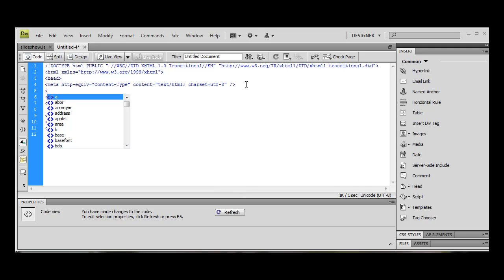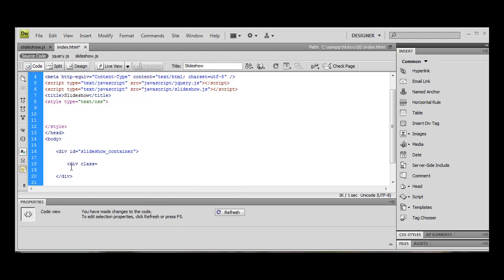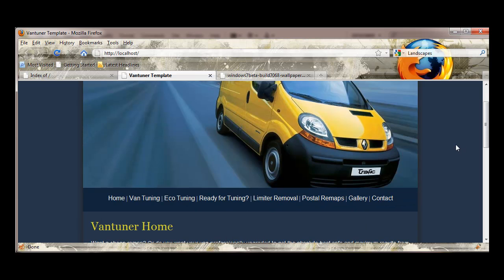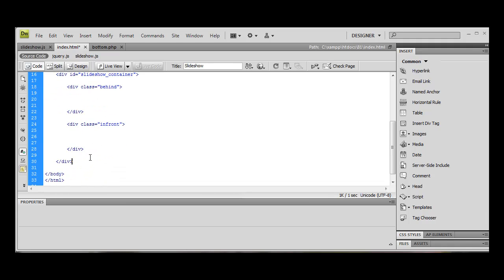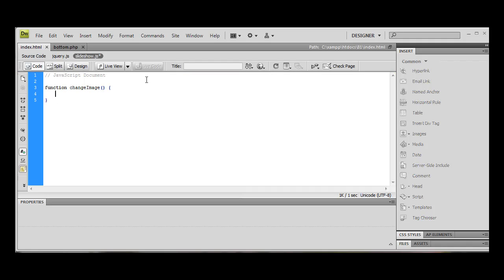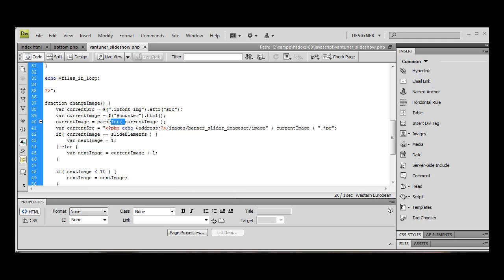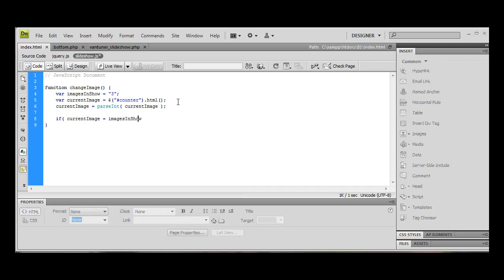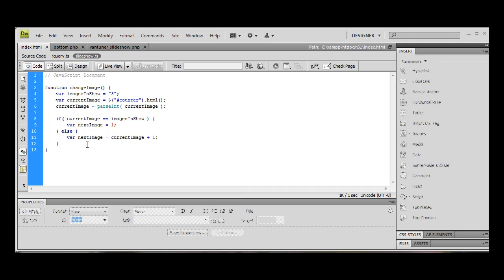Automatic jQuery Slideshow Part 2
This tutorial will show you how to create an automatic slideshow using jQuery. This is ideal for galleries or banners.